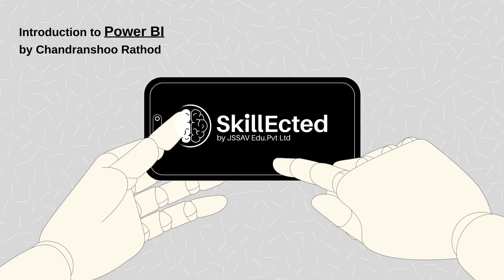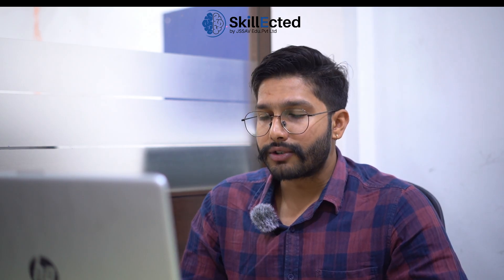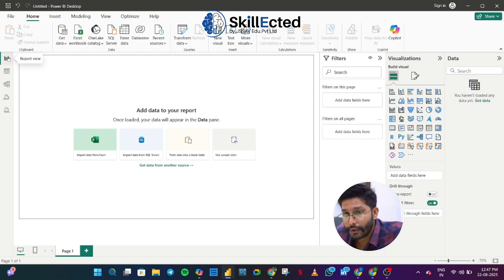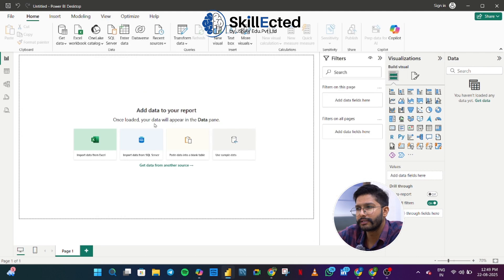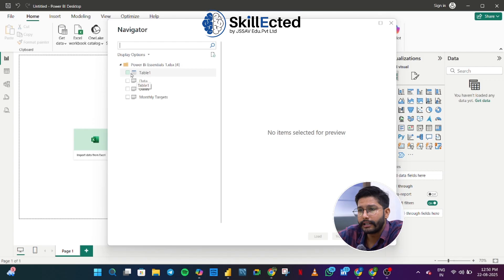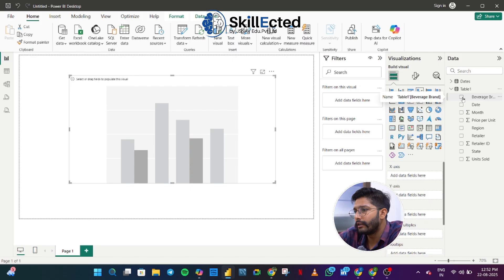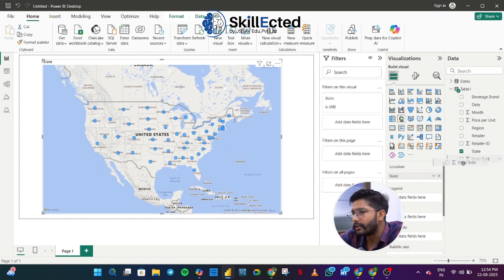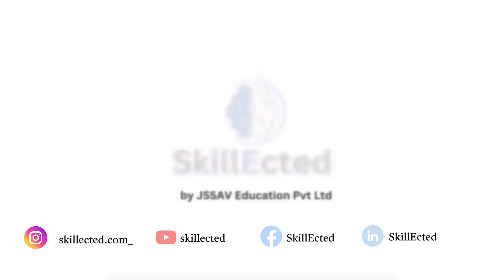Introduction to Power BI | Beginner’s Guide to Data Analytics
Want to turn raw data into powerful insights?
Power BI is one of the most in-demand tools in the world of business intelligence and analytics.

In this video, you’ll learn:
✅ What Power BI is & why it’s used
✅ Key features of Power BI (dashboards, reports, AI integration)
✅ How companies use Power BI for smarter decisions
✅ Why Power BI is a must-have skill for students & professionals in 2025

Whether you’re a beginner or looking to upskill, this video will help you understand the power of Power BI.